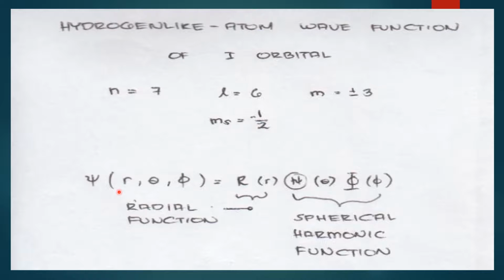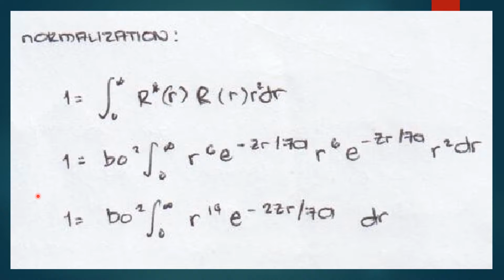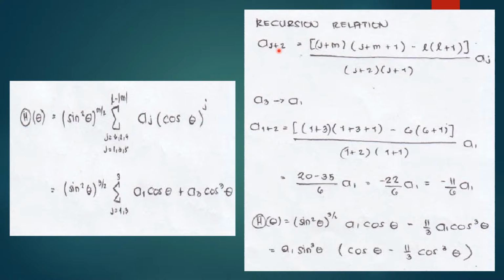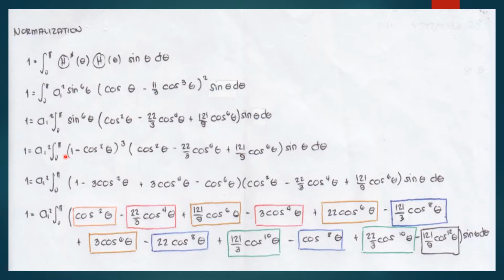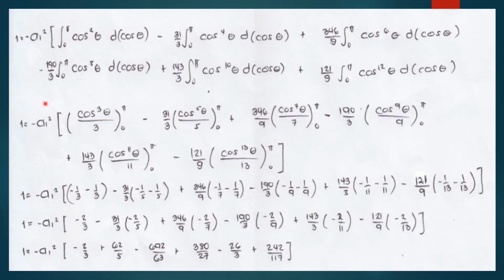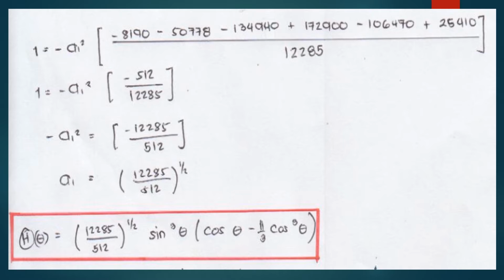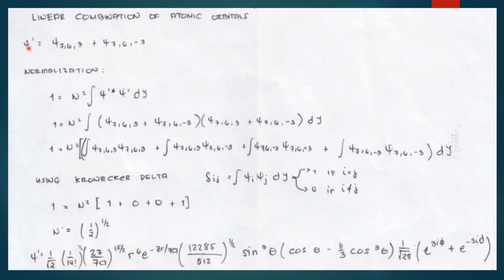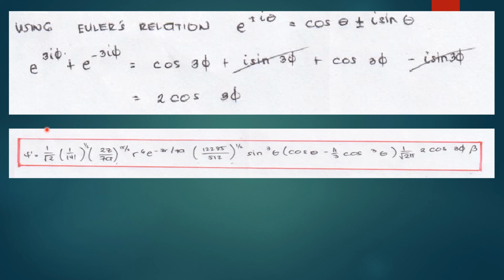WAVE FUNCTION of I orbital with m= (-3) (+3) and spin of -1/2